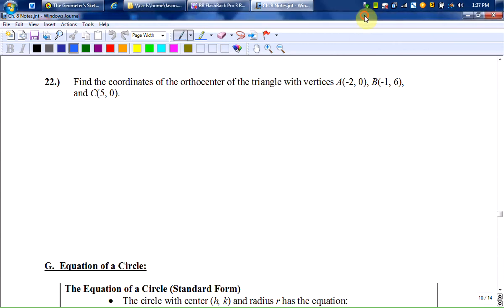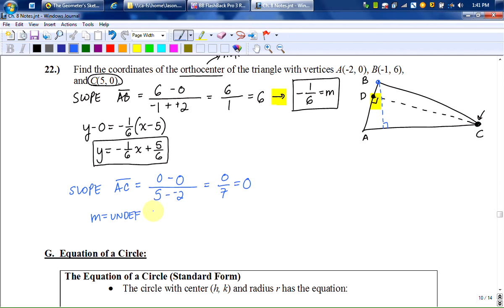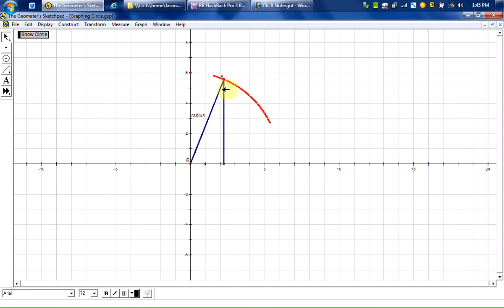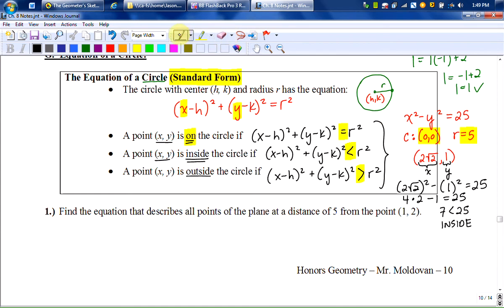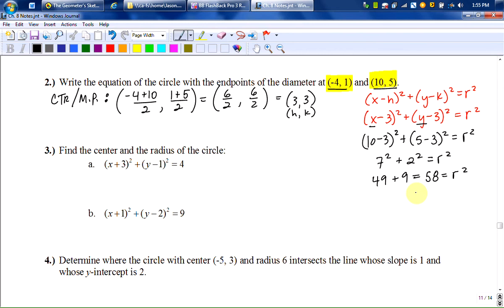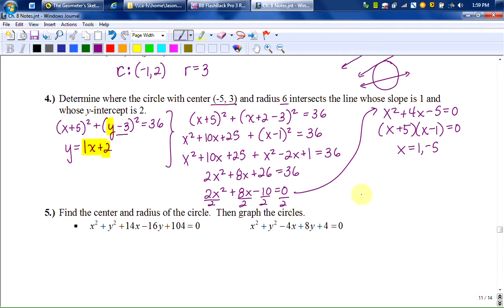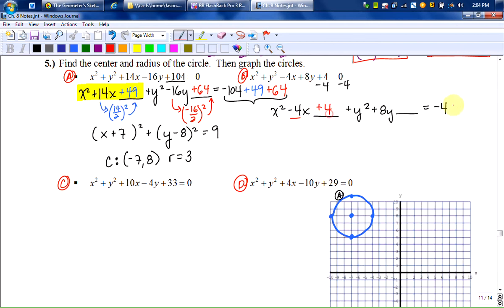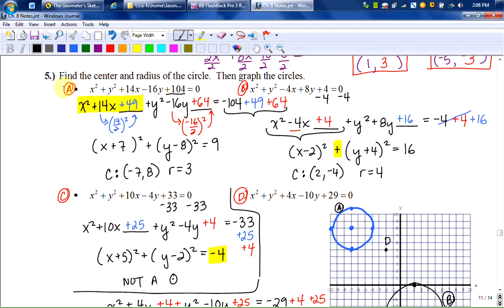8.3 - Equations of Circles (Lecture II)